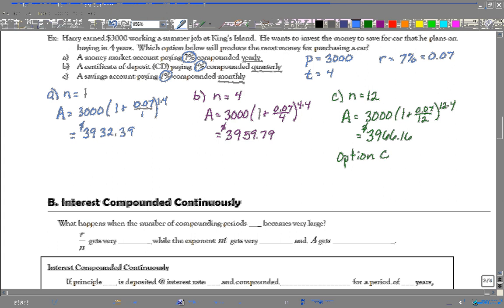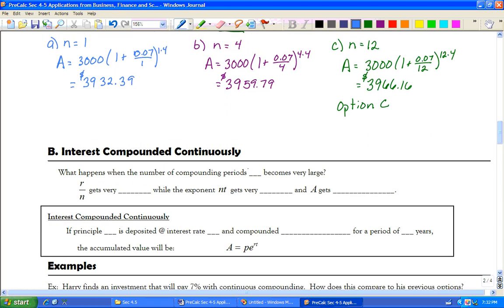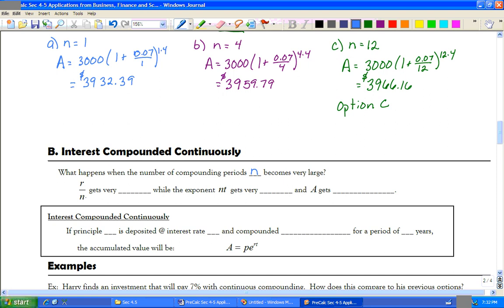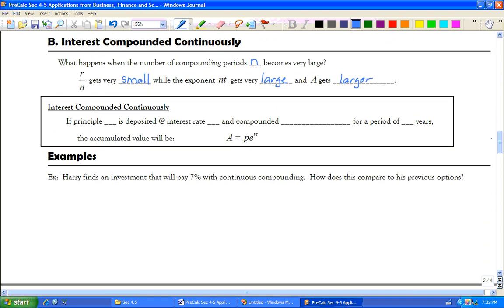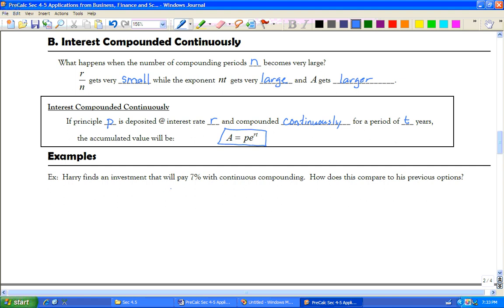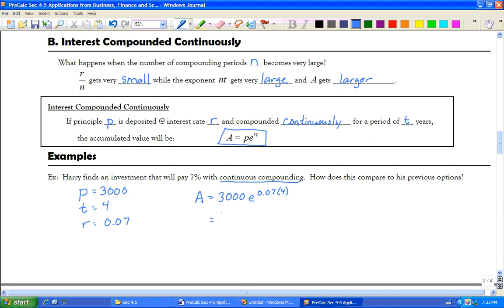Sec 4 5 B Interest Compounded Continuously